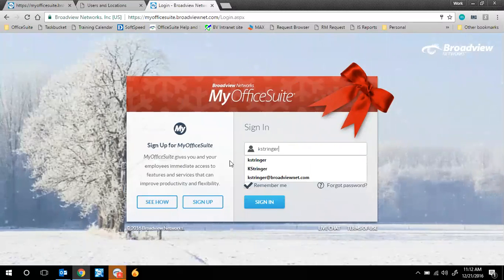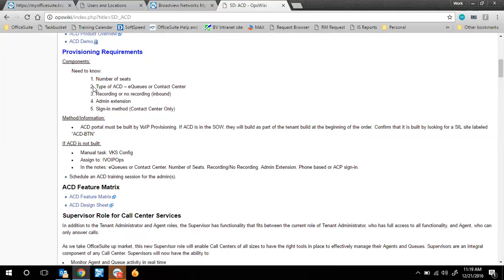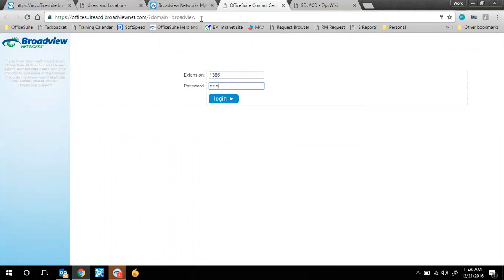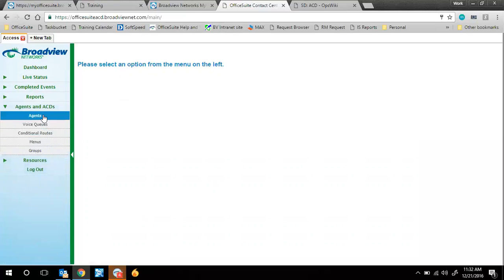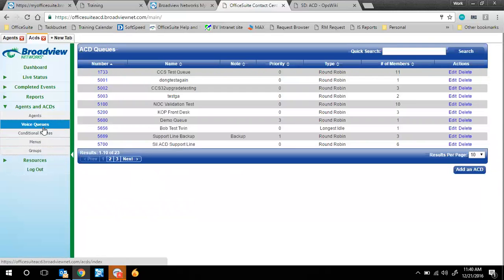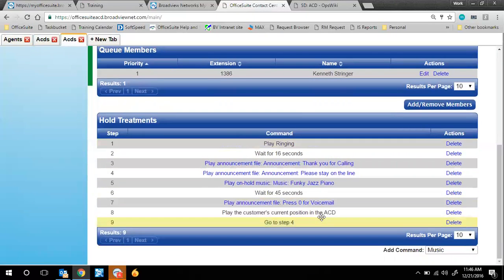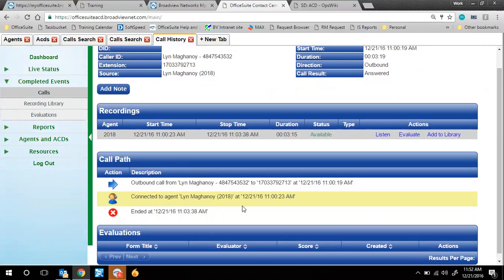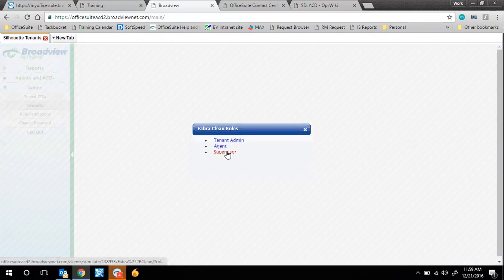Kenny Stringer ACD Training